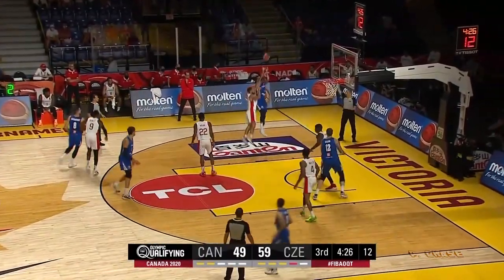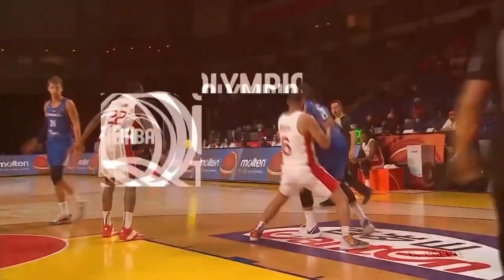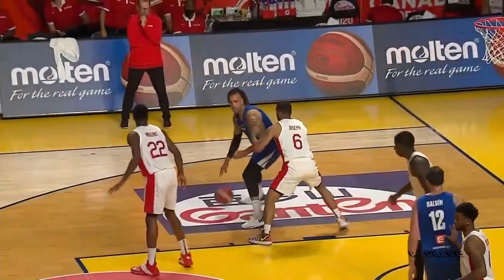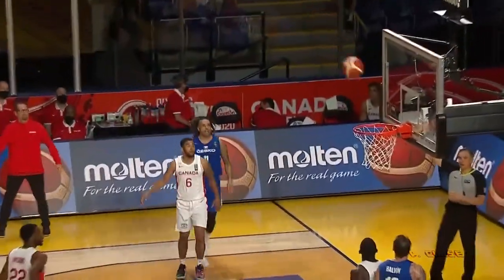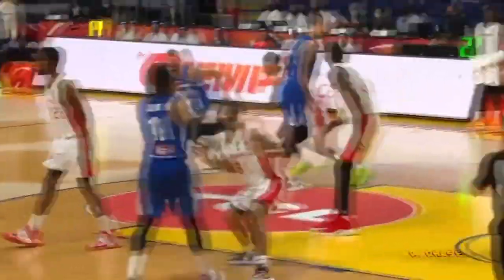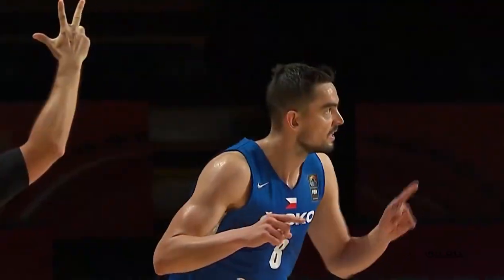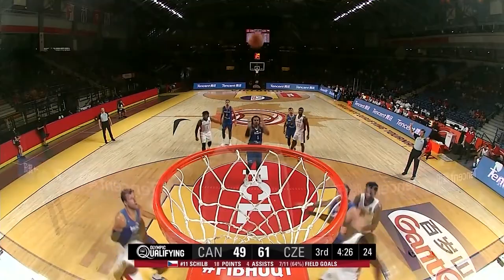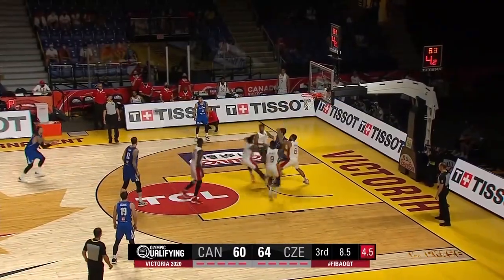Blake Schilb Dominates Canada! Drops 31 Pts, 7 Threes at 37 years-old! (04.07.21) [1080p]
Veteran Blake Schilb shoots the lights out against a bunch of young nba talents! I couldn't believe it hahaha. My 2nd-ever video of Blake :-))